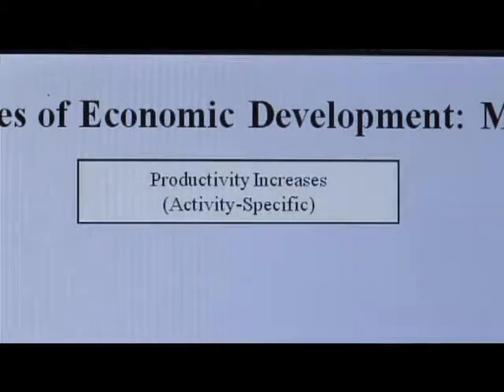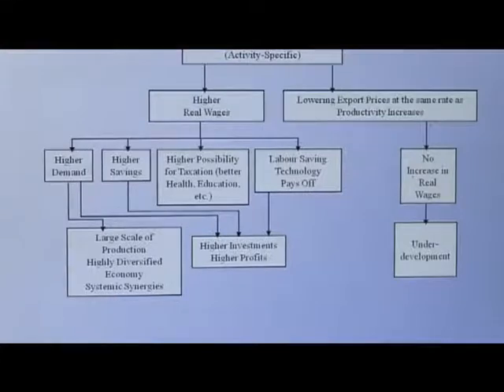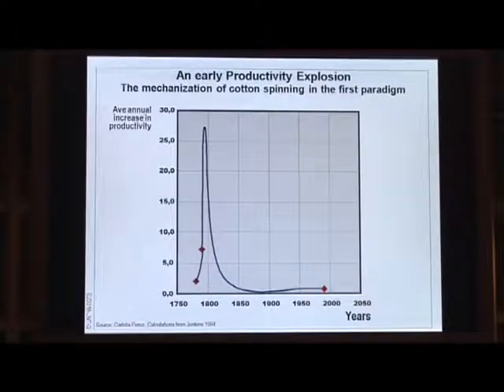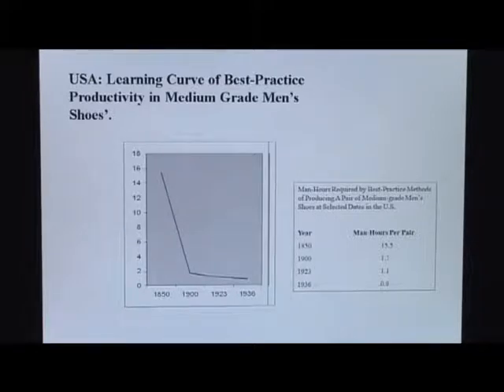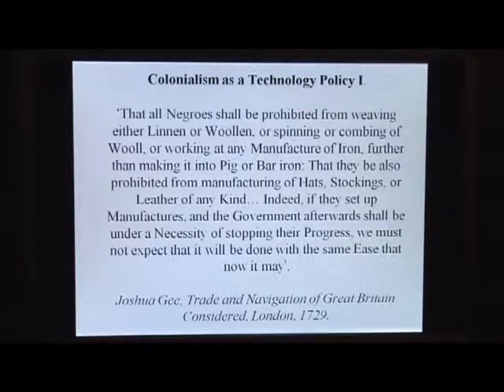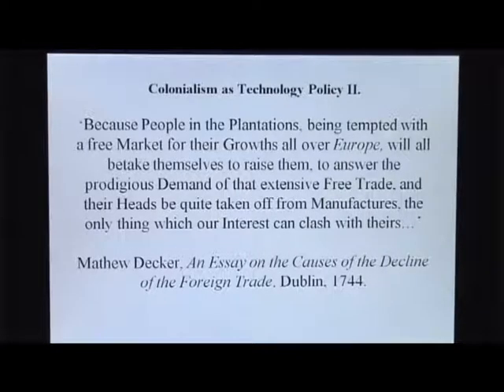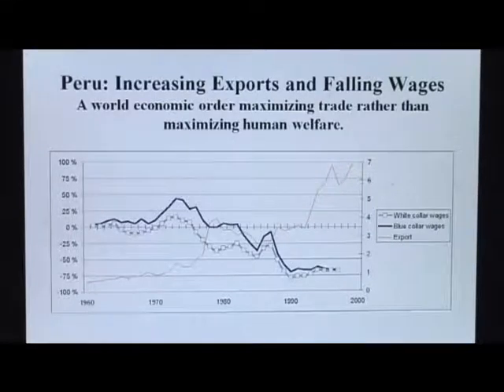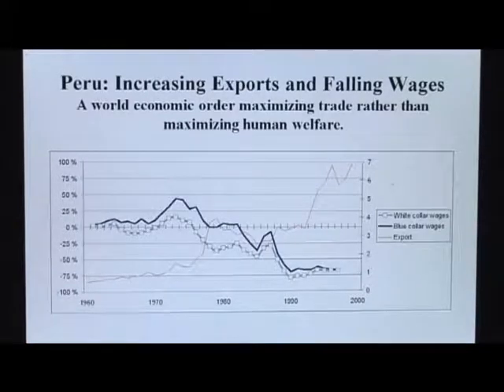Eric Reinert (Economist) - Alternative Economics 3_3 The Other Canon (TOC)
Part Three: Introduction to the work of The Other Canon featuring a talk by Prof.Erik Reinert positing an historical alternative to neoclassical economics.
Full Video Running Time Approx 30 minutes (3 parts)